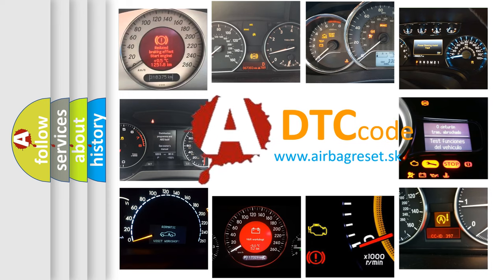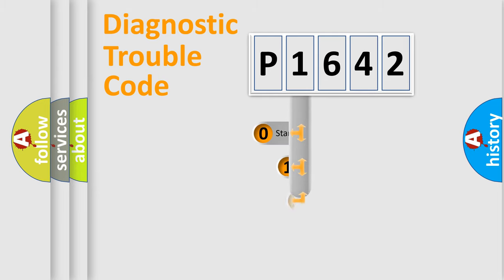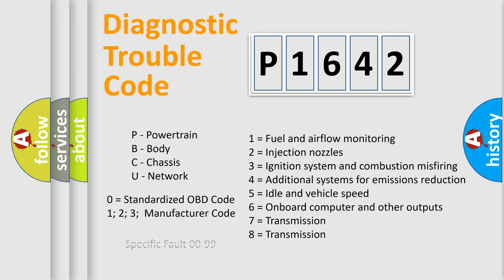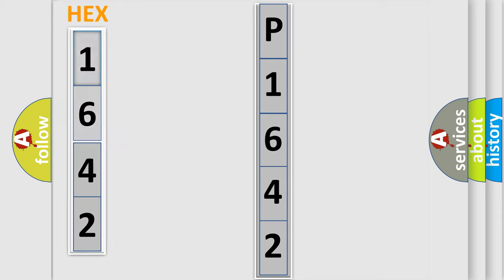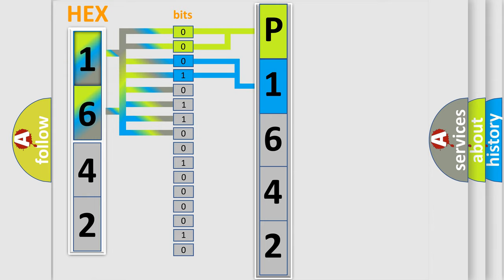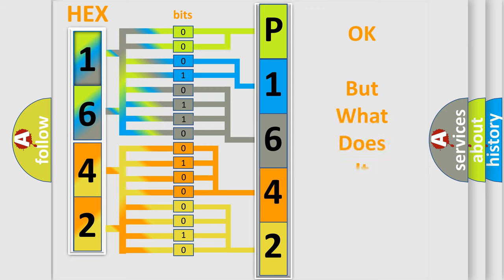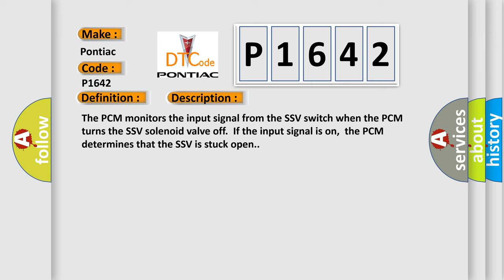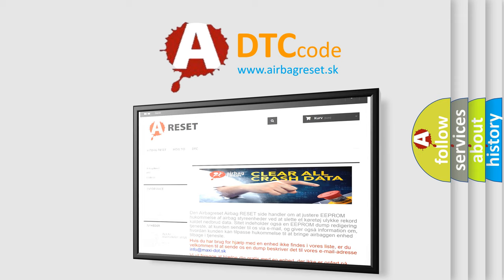DTC Pontiac P1642 Short Explanation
Contents:
0:21 Basic DTC analysis according to OBD2 protocol standard.
1:48 Insight into programming
2:58 A diagnostically understandable description of the Diagnostic Trouble Code
3:05 Basic error definition

Make:
Pontiac
Code:
P1642
Definition:
SSV Malfunction
Description:
The PCM monitors the input signal from the SSV switch when the PCM turns the SSV solenoid valve off.If the input signal is on,the PCM determines that the SSV is stuck open.
Cause:
 SSV stuck open SSV control malfunction SSV actuator malfunction PCM has failed